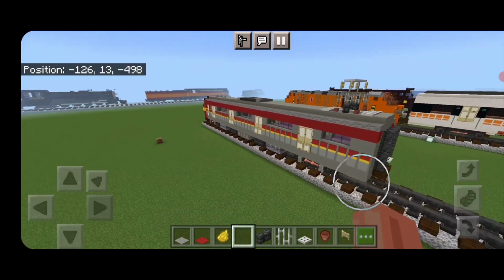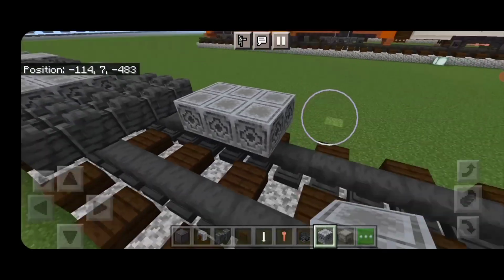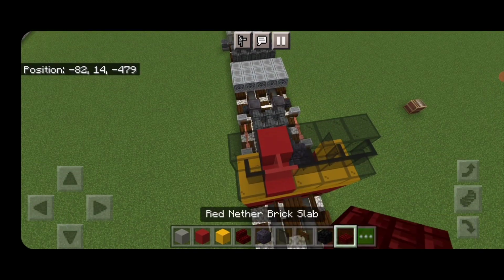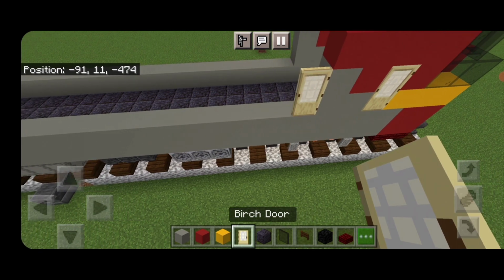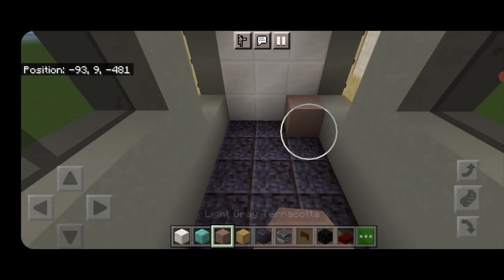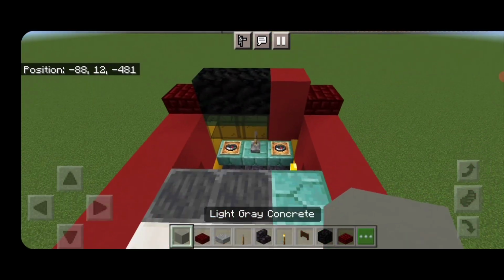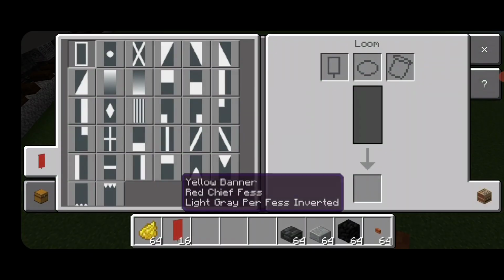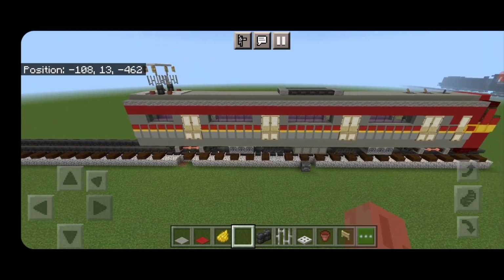Minecraft KRL TM 6000 Control Car Tutorial